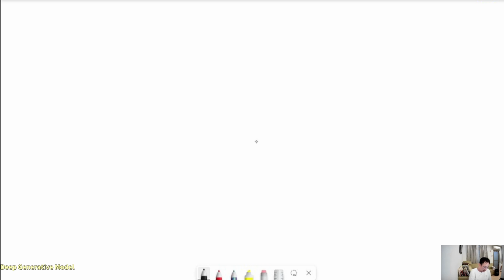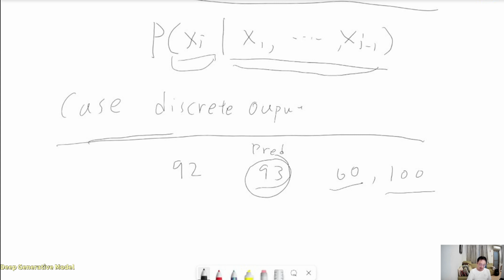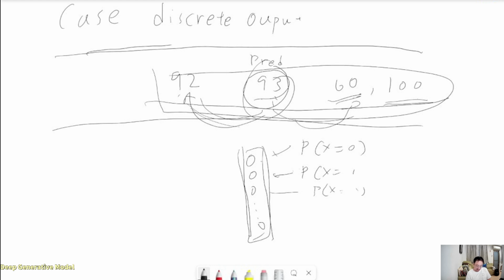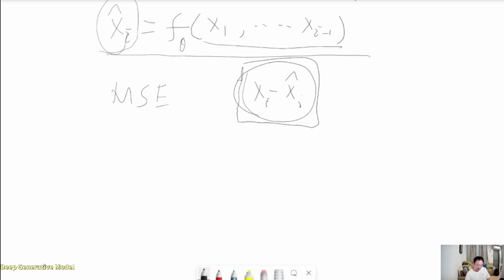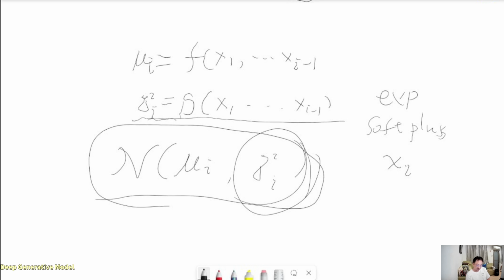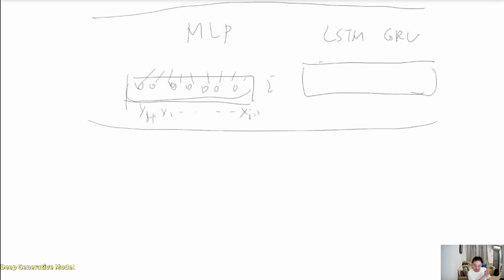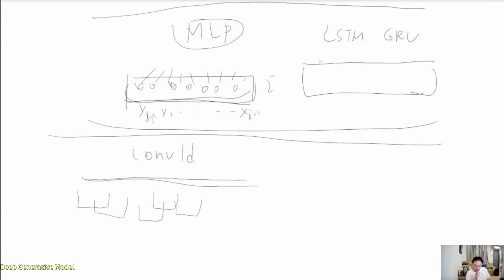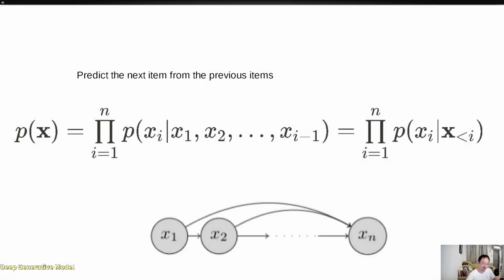Deep Generative Models 2024: 2.1-Autoregressive Basic implementations